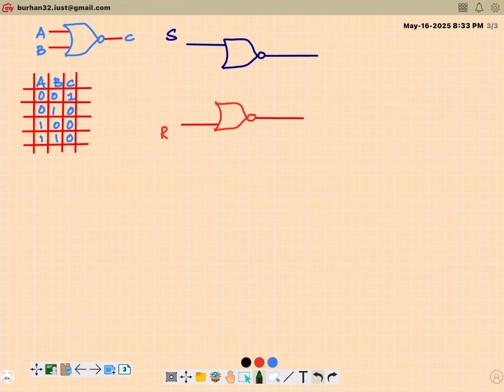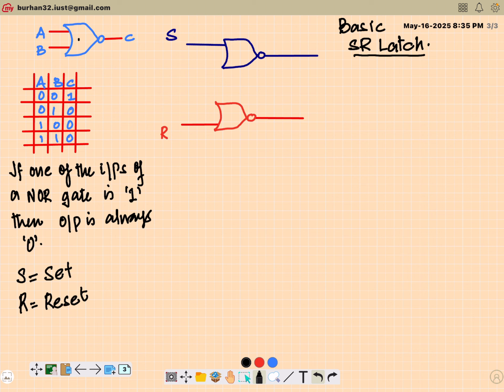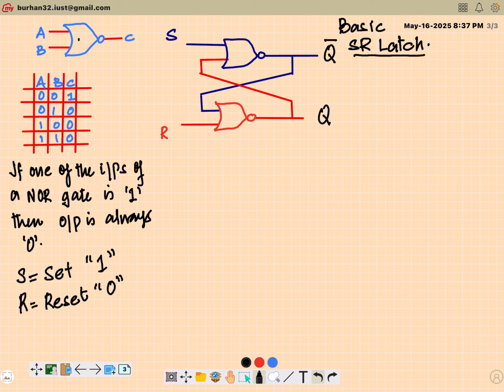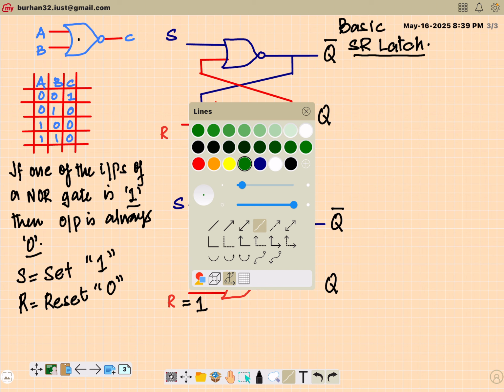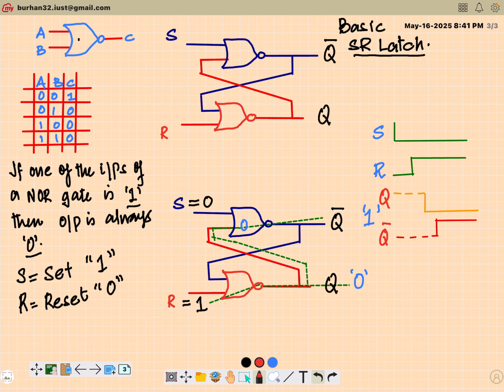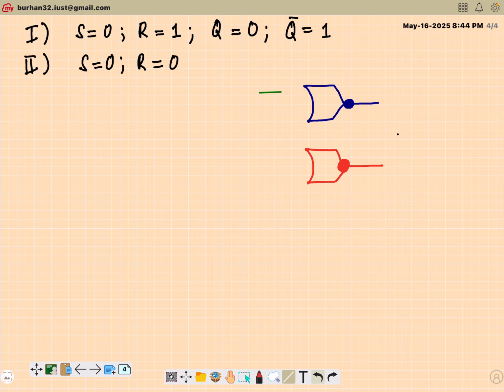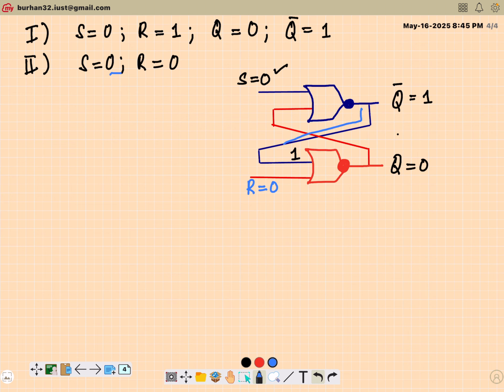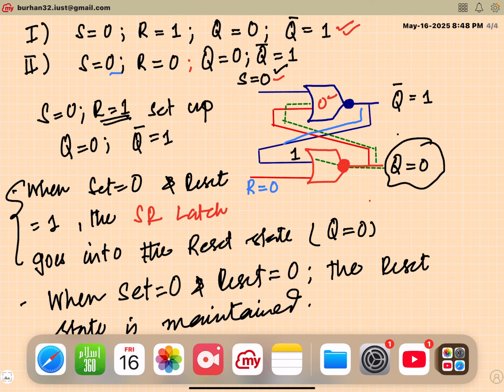Lecture 7 Basic SR Latch1